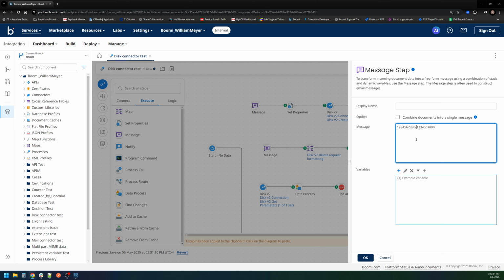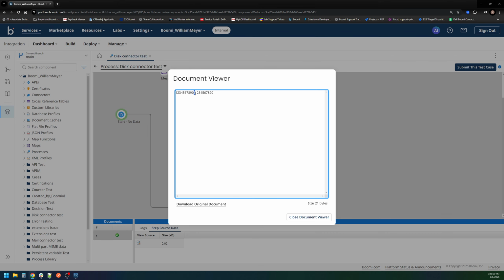Message shape Unmatched braces in the pattern error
Explains how to fix the error “Unmatched braces in the pattern error” when a proccess fails on a message shape.